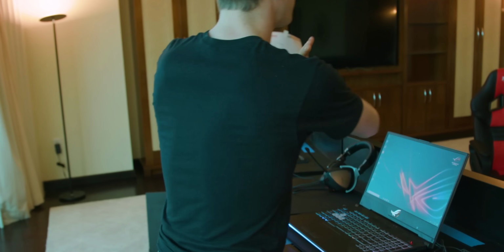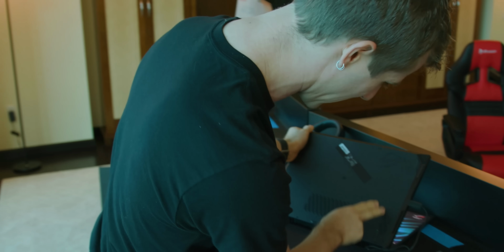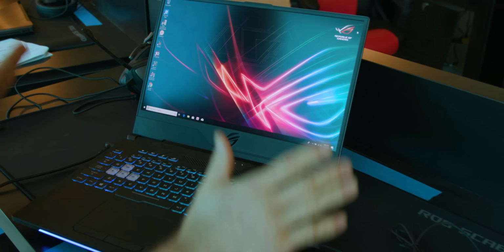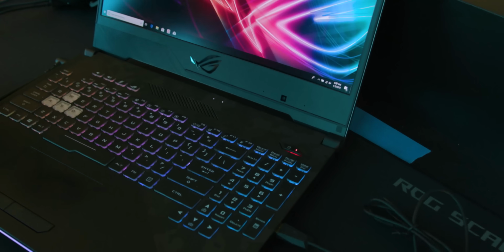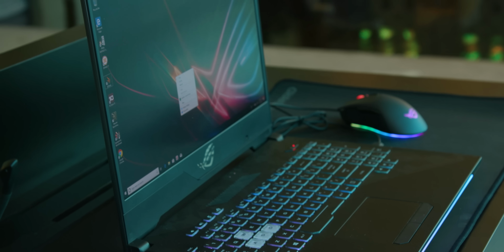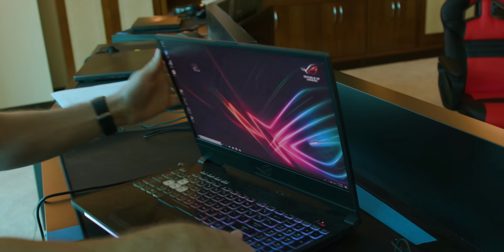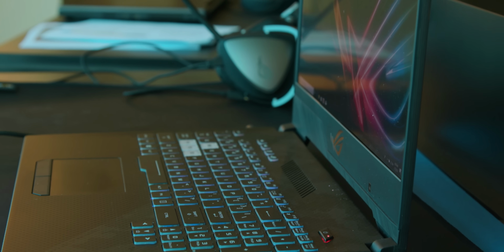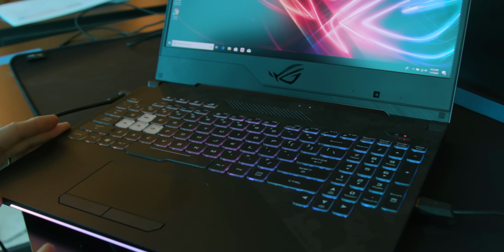How has EVERYONE overlooked this?? - ASUS Strix Scar II 240Hz - CES 2019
Thanks dbrand for making our CES 2019 content possible.